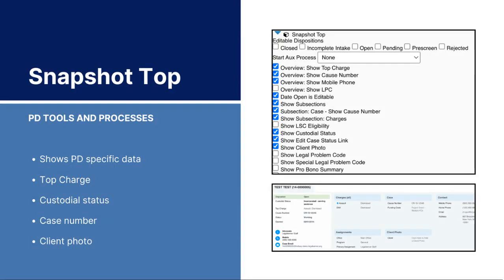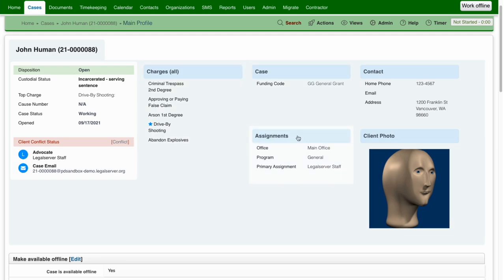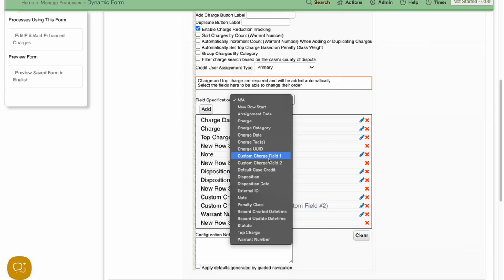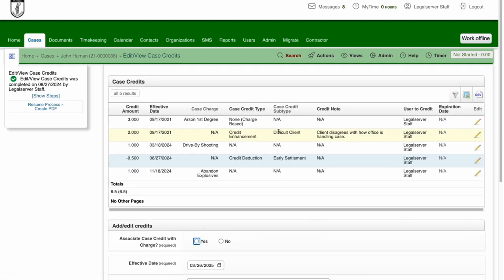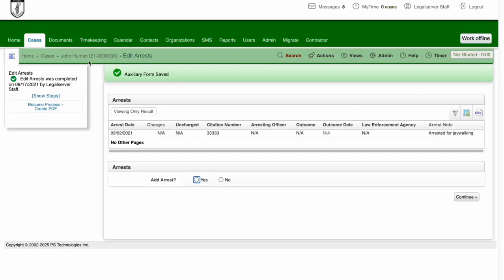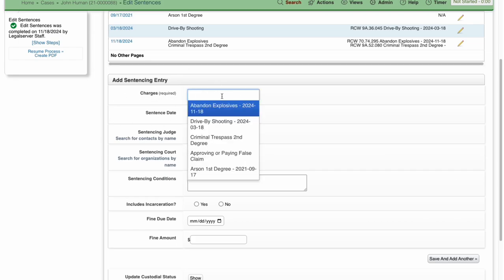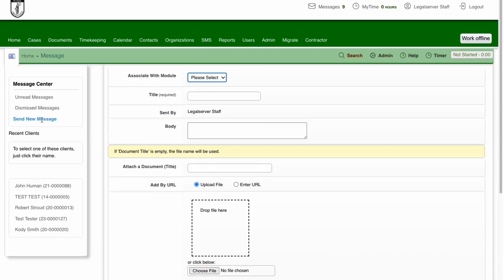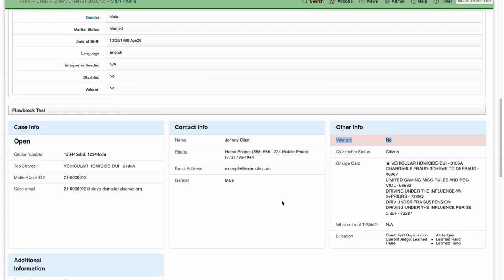Basic Public Defender Tools and Configurations: Working Your Criminal Cases in LegalServer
Join Steven Rapp, an onboarding support specialist at LegalServer, as he guides you through the essential public defender tools and configurations within the LegalServer case management system. This tutorial provides a comprehensive overview of tools such as the snapshot top, enhanced charges block, case credits, arrest tracking, custodial status, discovery, sentencing, internal messaging, and the advanced flow block. Learn how to navigate, set up, and customize these features to efficiently manage your criminal cases. Dive into demo sites for practical demonstrations of tool usage and configuration for optimized case management.

00:00 Introduction to LegalServer Public Defender Tools
00:39 Overview of Snapshot Top Tool
01:02 Enhanced Charges Block Configuration
01:32 Case Credits Feature
01:42 Tracking Arrest Information
02:02 Custodial Status Tracking
02:25 Discovery Tool Overview
02:36 Sentencing Tool Features
03:01 Internal Messaging Tool
03:29 Flow Block Customization
03:54 Demo Site Walkthrough
04:51 Configuring Snapshot Top Tool
07:09 Using Enhanced Charges Block
13:10 Bulk Editing Charges
14:36 Managing Case Credits
18:49 Editing Arrest Information
21:14 Custodial Status Details
23:30 Discovery Tool Details
25:55 Sentencing Tool Details
29:04 Internal Messaging Tool Details
31:54 Flow Block Details
36:45 Conclusion and Final Thoughts